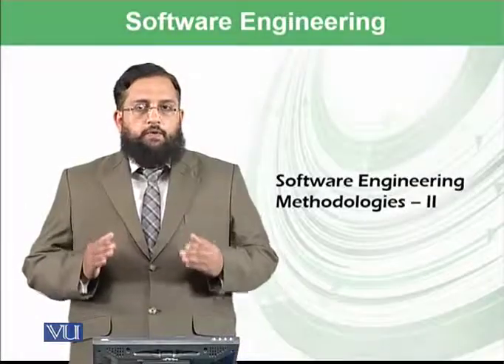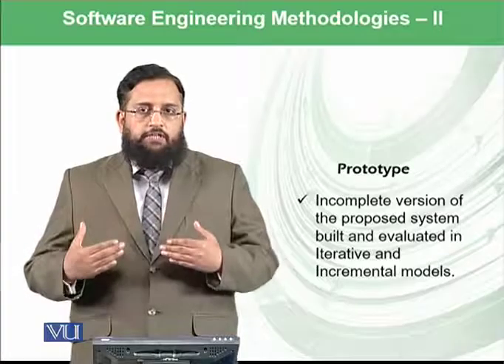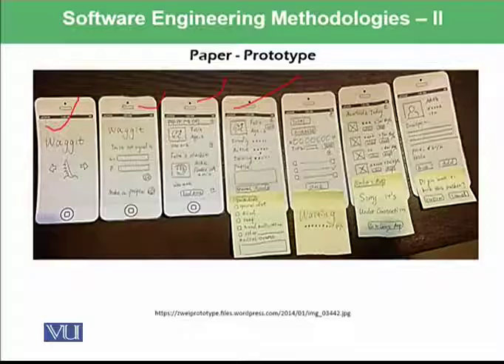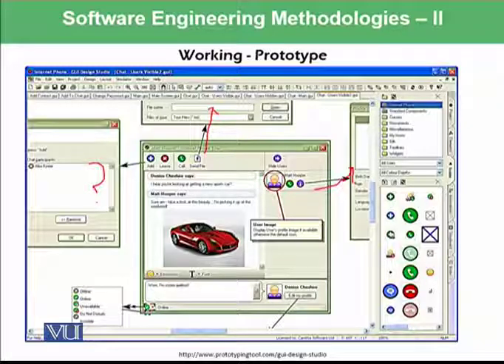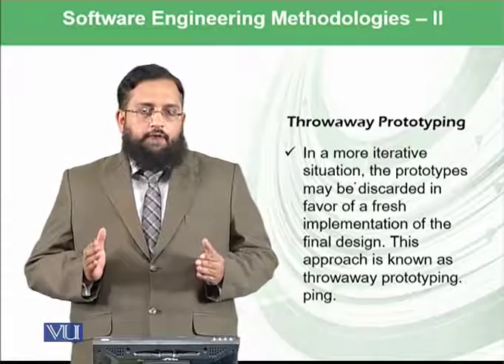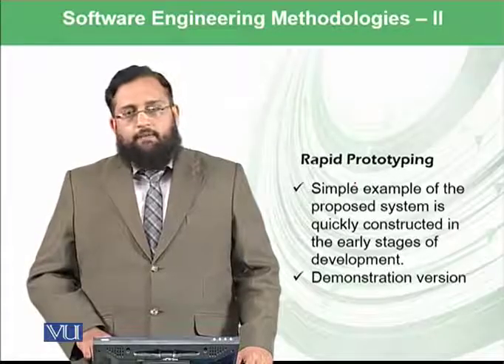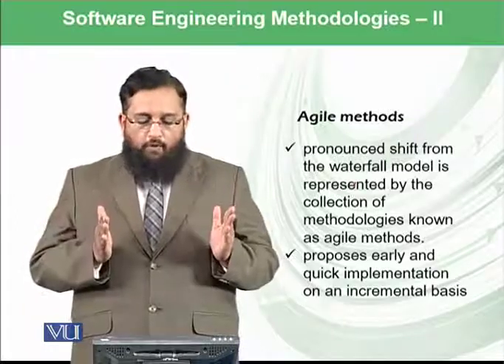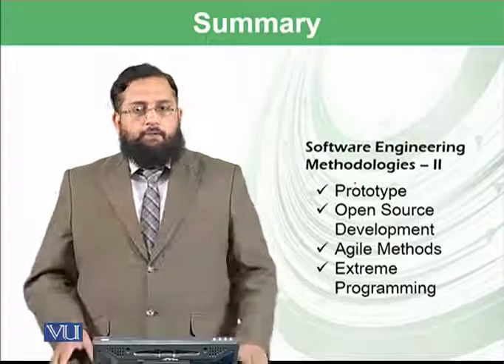Software engineering methodologies-2 | Introduction to Computing | CS101_Topic133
Topic-133. Software engineering methodologies-2
By Dr. Tanveer Afzal